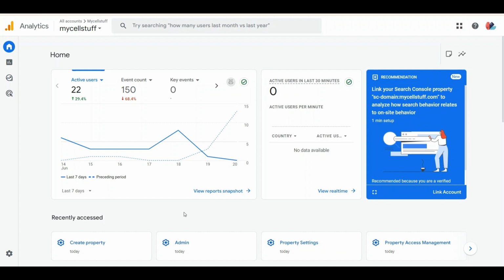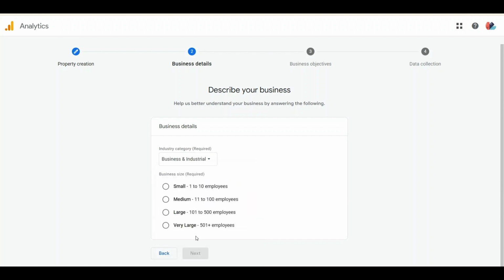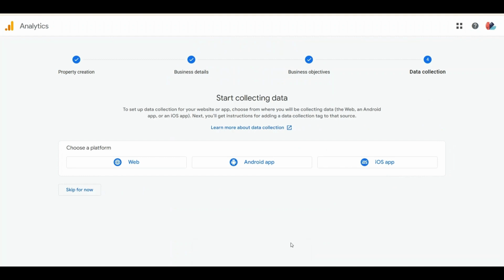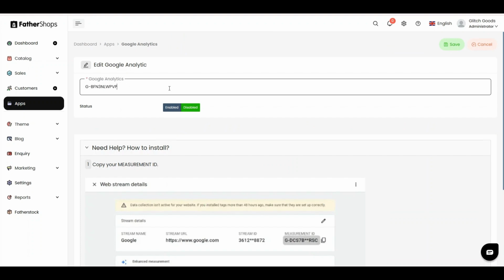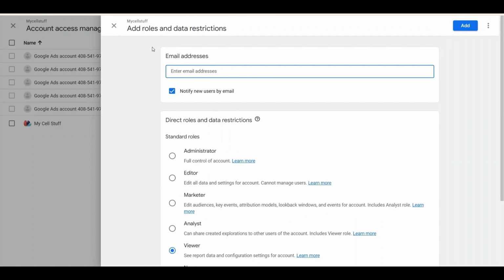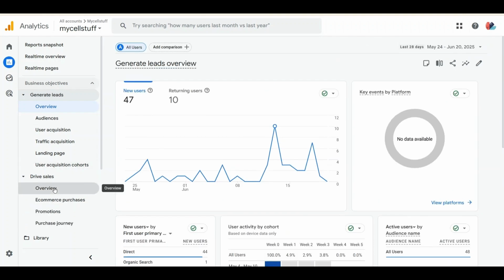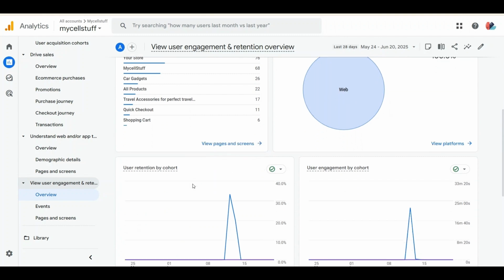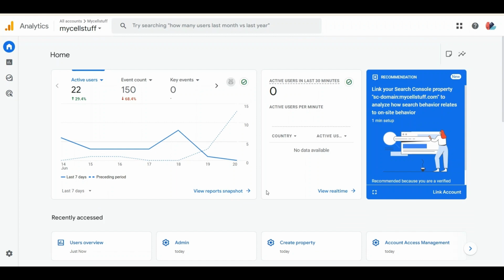How to set up Google Analytics On Your Website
Want to track how your website or online store is performing? In this beginner-friendly tutorial, I’ll walk you through how to set up Google Analytics 4, add team members, and understand key reports so you can make smarter business decisions.

What you’ll learn in this video:

How to create a new Google Analytics 4 (GA4) property
How to connect your website (including Father Shops integration)
How to add users or team members safely
A tour of the dashboard & key reports: traffic, sales, audience insights, devices & more
Tips on how to use GA4 data to grow your business

Bloggers, marketers & small business owners
Anyone new to Google Analytics

Tools Used in the Video:
Father Shops (for integration demo)

Download Our Official App
Google Play